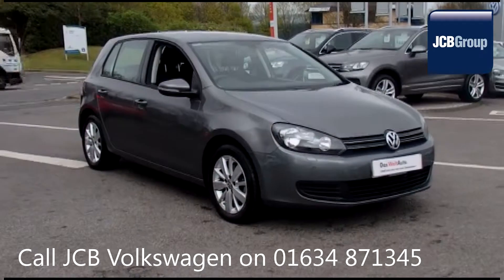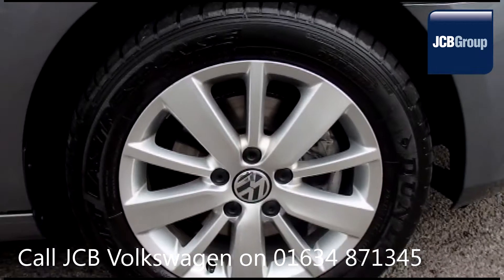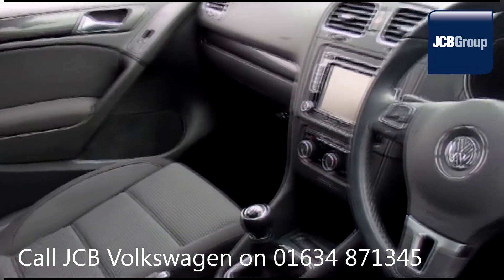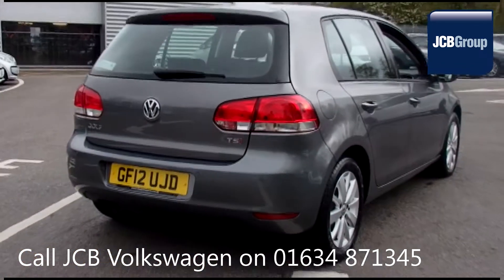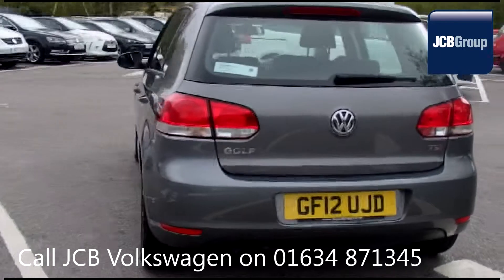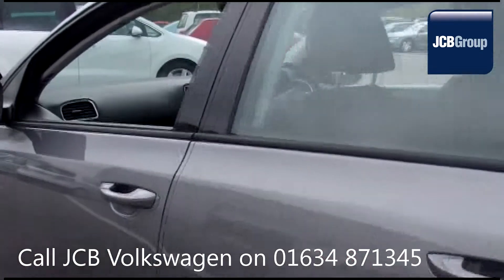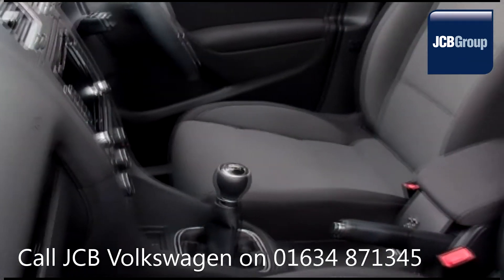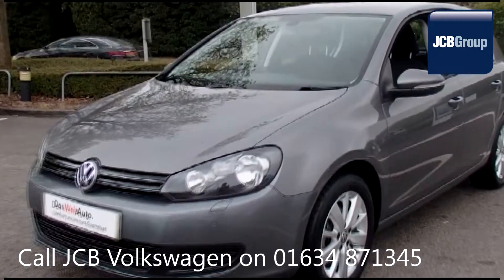2012 Volkswagen Golf MATCH TSI 1.4l Steel Grey Metallic GF12UJD for sale at JCB VW Medway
2012 Volkswagen Golf MATCH TSI 1.4l Steel Grey Metallic GF12UJD for sale at JCB VW Medway Manual Petrol 5 Doors 5 DOOR HATCHBACK